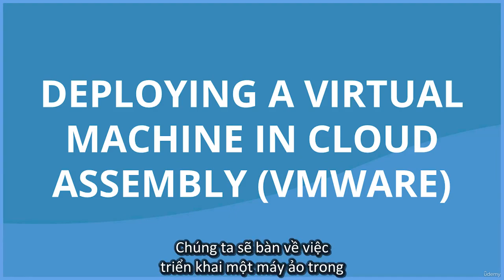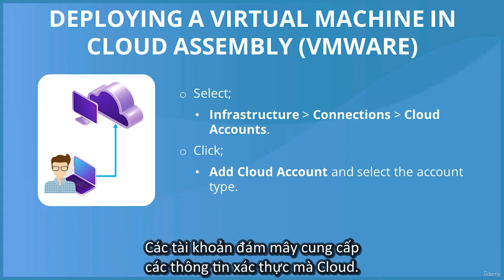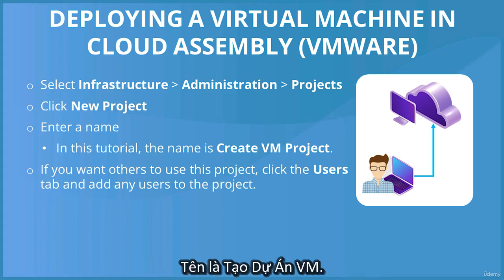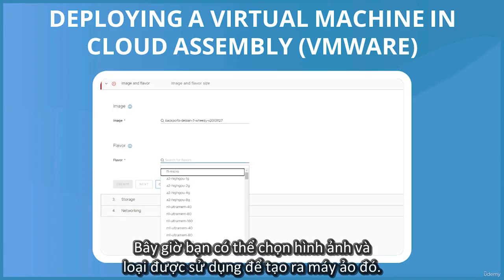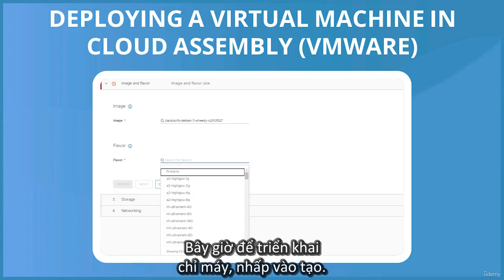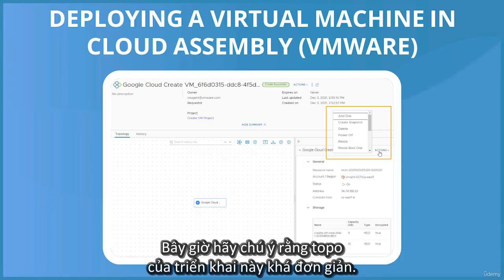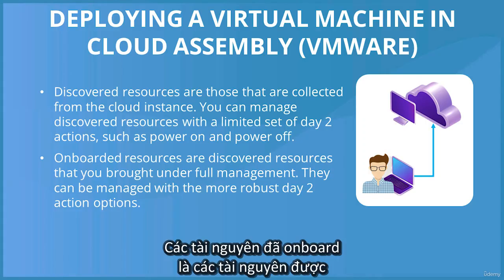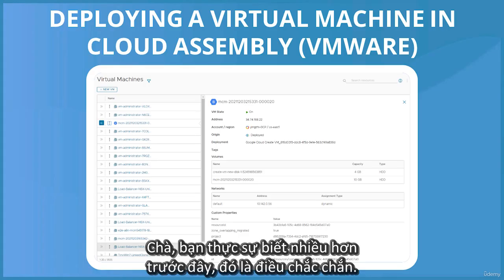4 Deploying a Virtual Machine in Cloud Assembly VMware